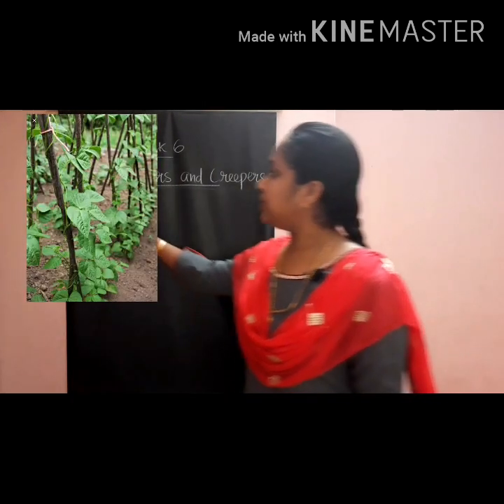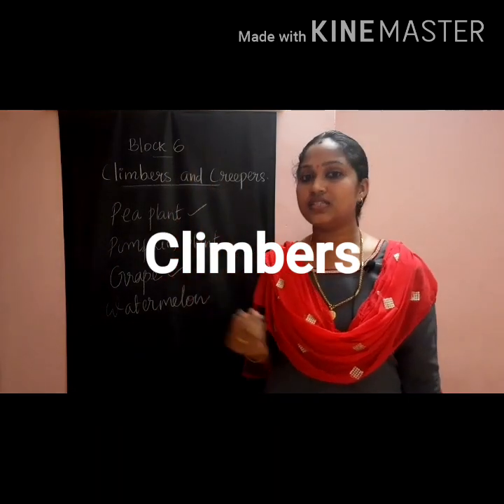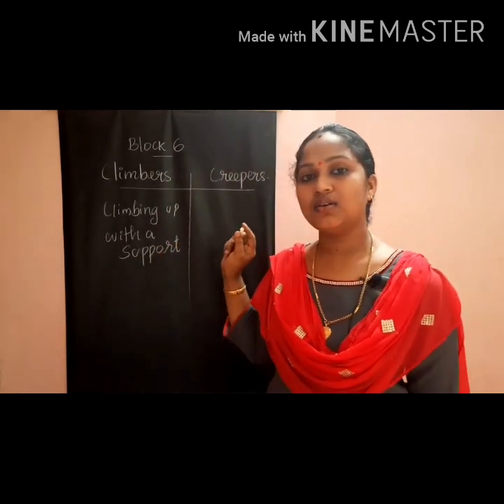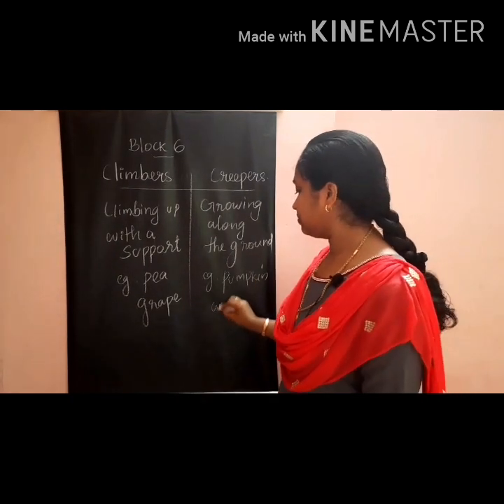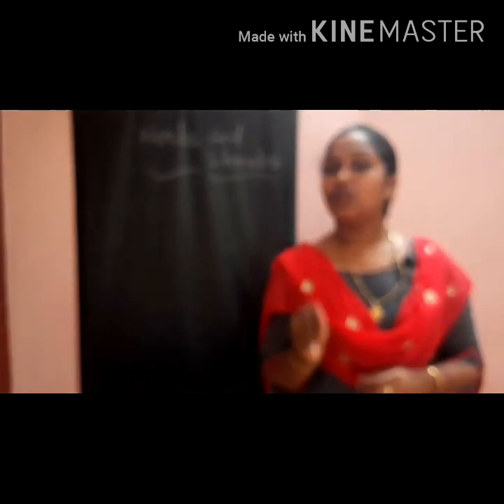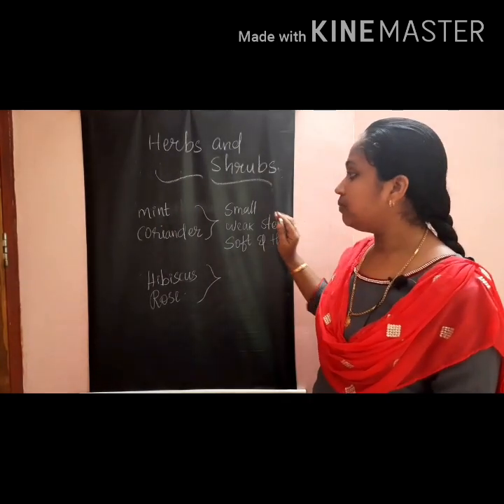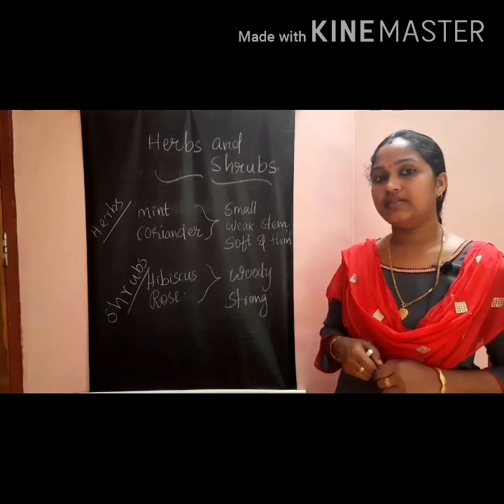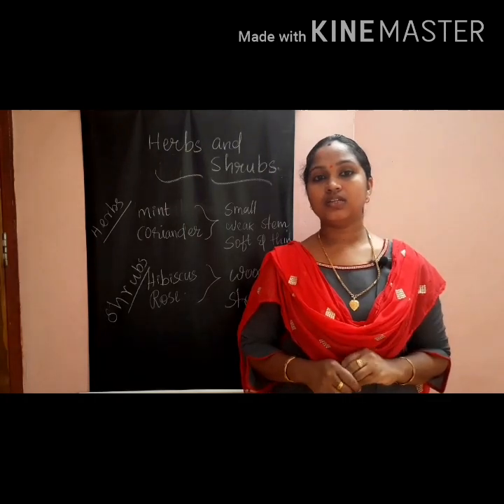Class II EVS